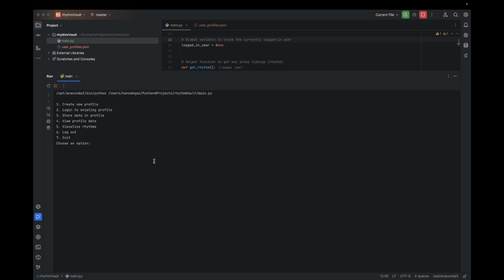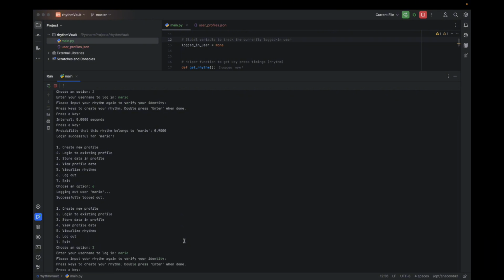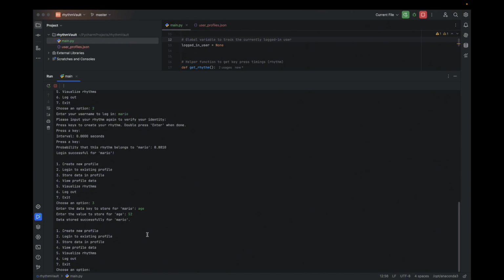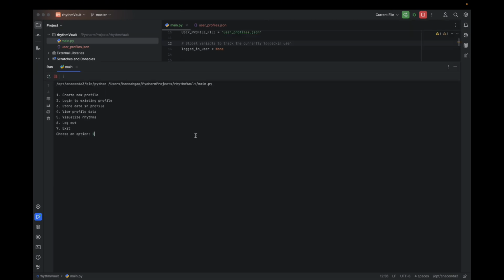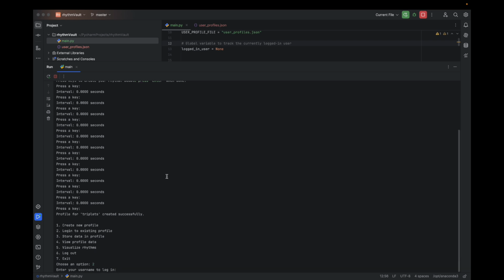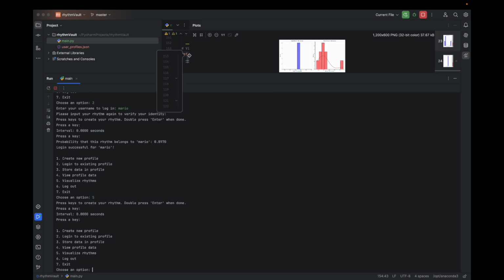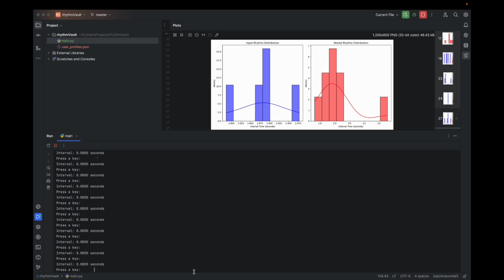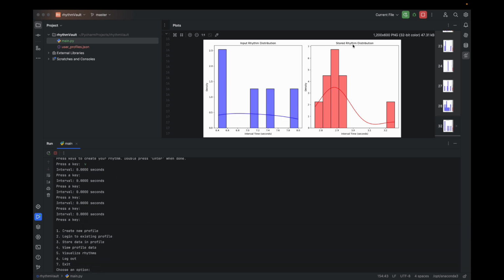rhythmVault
demo for CS109 challenge!